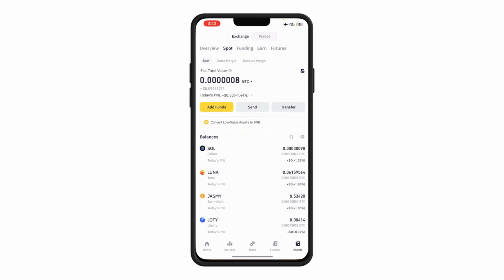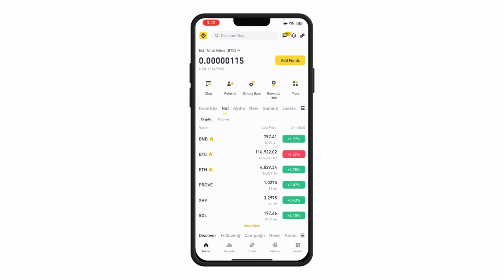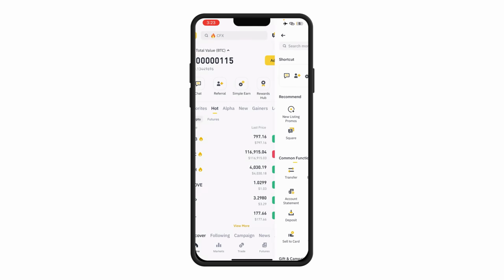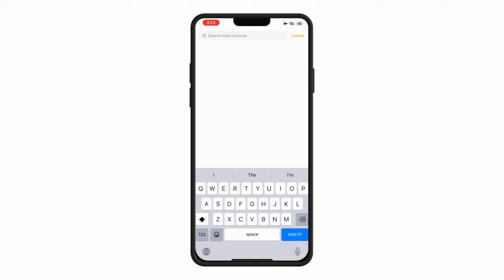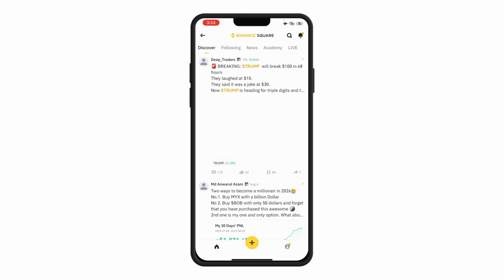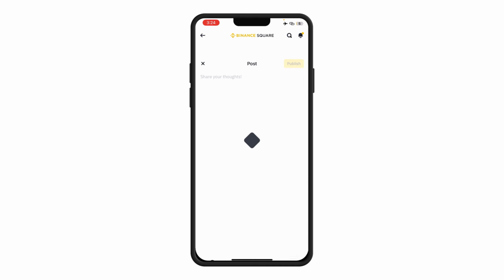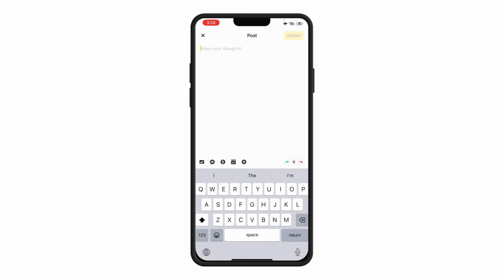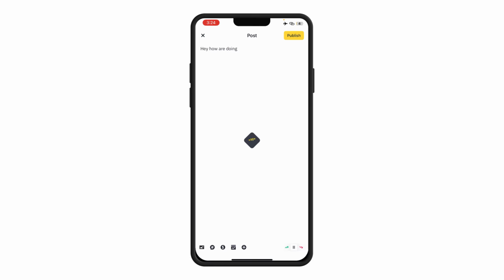How To Create Post On Binance Square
In this video I'd show you How To Create Post On Binance Square, Ensure you subscribe & turn on the bell notifications to this channel for lots of more educational guides and contents like this.